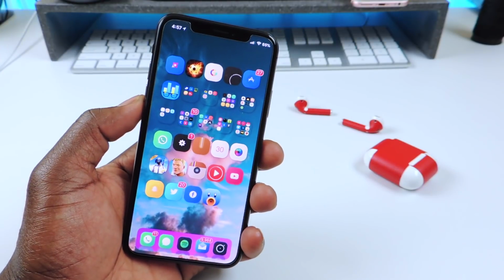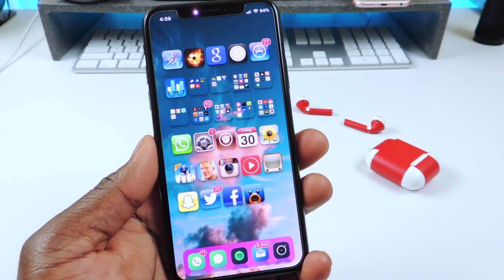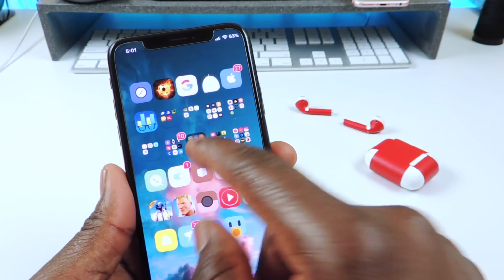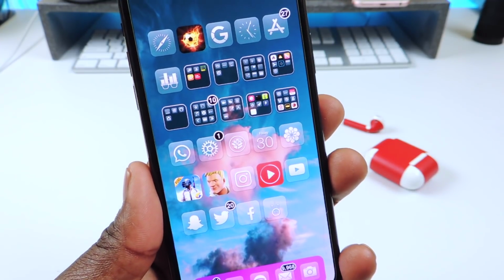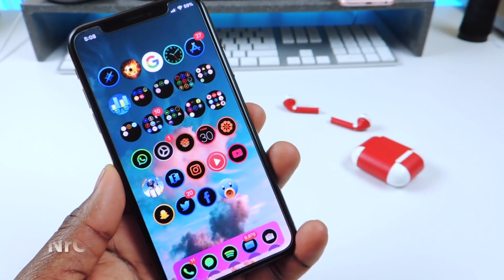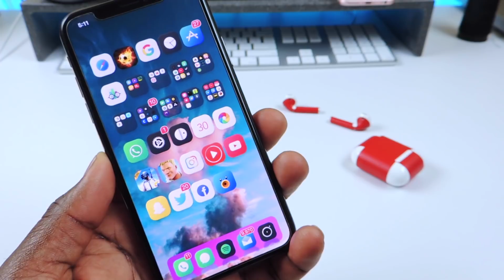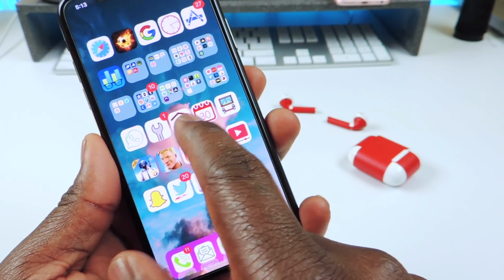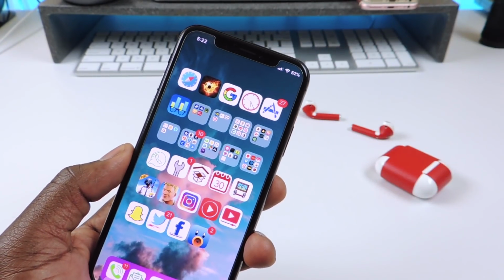TOP 10 Themes For iOS 11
Lotus
Classic iOS
Milkshake
AsteriOS
Glasklart
Trident Reborn
NrC
Arkham
Veexillum
MakWaniOS